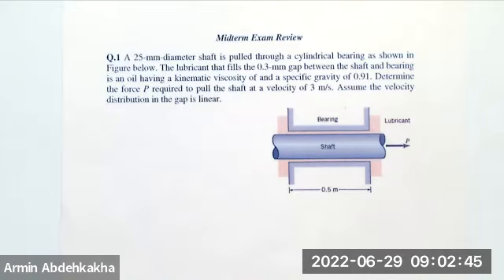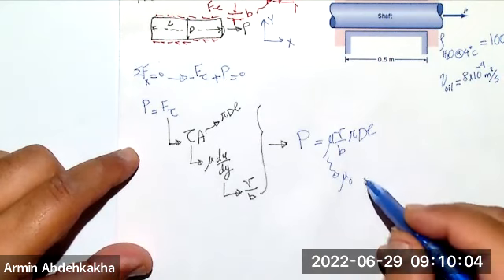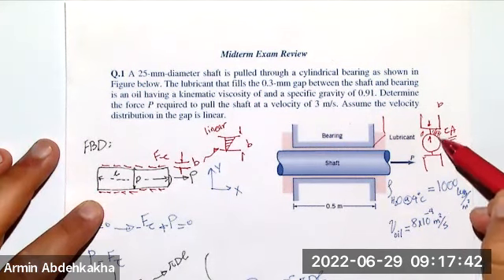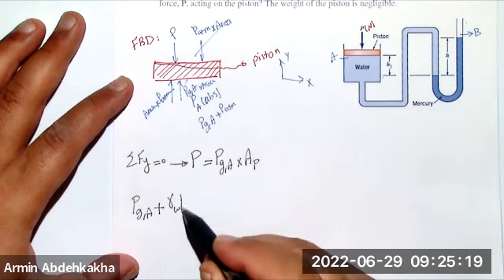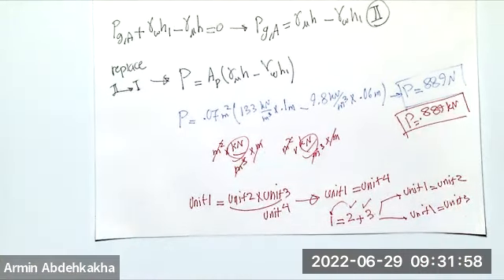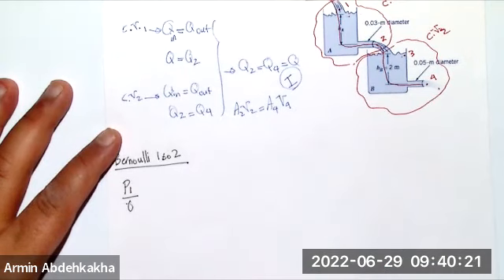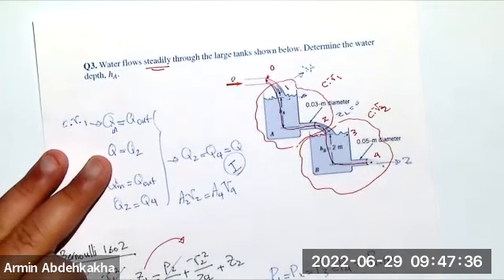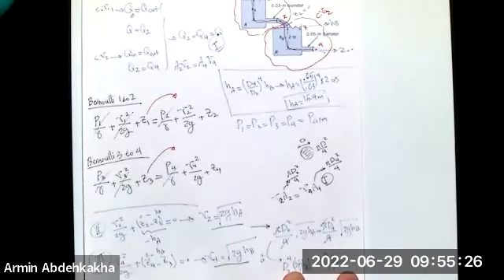Midterm Exam Review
Solving Questions from Chapter 1 to 3